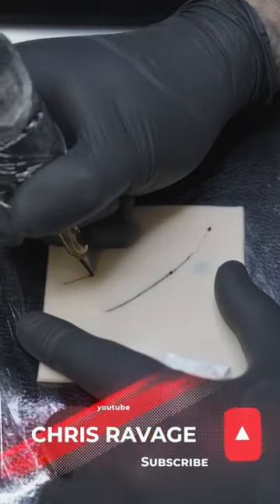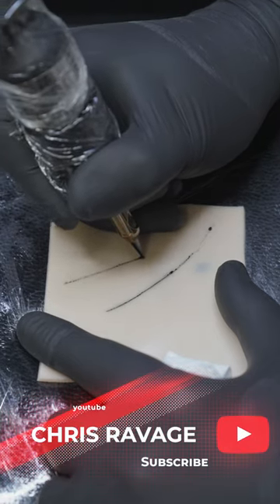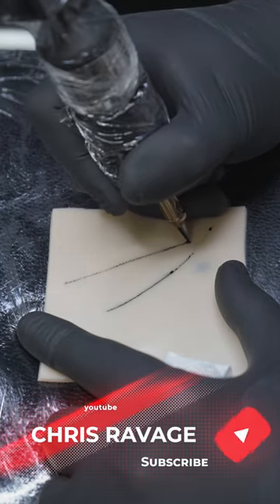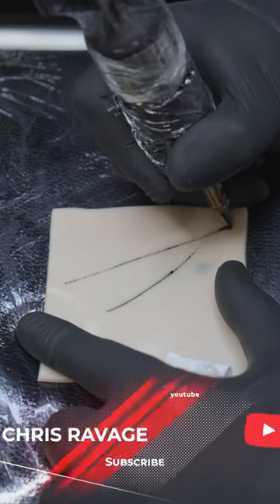A tip for Tattooing Lines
This is something I do quite alot when lining. Hopefully it helps you guys out also.

- Placement of tattoo(s)
- Any Reference images (If any)
- Images of Cover Up(s) (If Applicable)

**PLEASE NOTE** I require a 50% booking fee and 48hrs notice if you wish to cancel your appointment. Any reference you send goes to the idea of what you are wanting, we will not COPY a tattoo like for like.

Seminar 1: Watch Me Tattoo, Ask Questions
Seminar 2: Go through Techniques on Fake Skin
Seminar 3: Bring your own Client, Semi Collab, Instructing your Tattoo

Bio